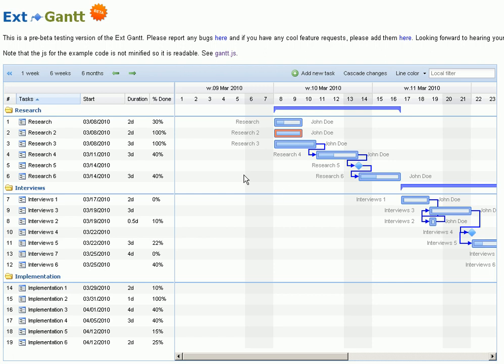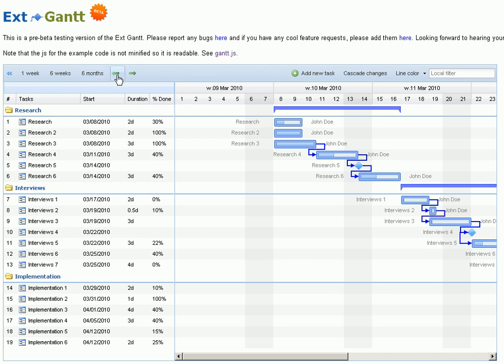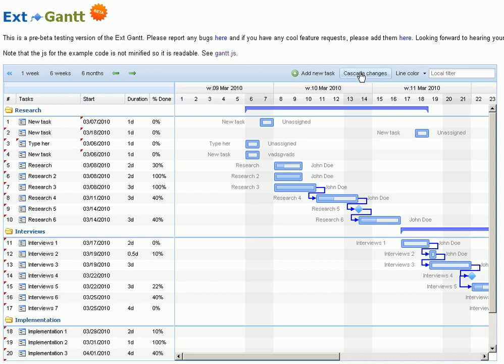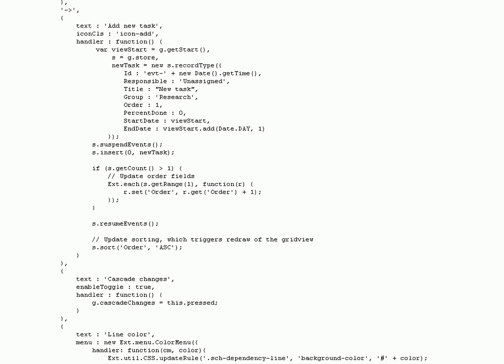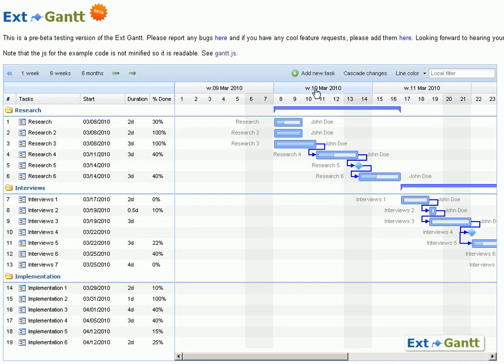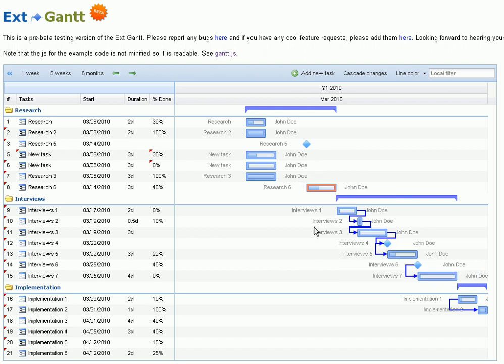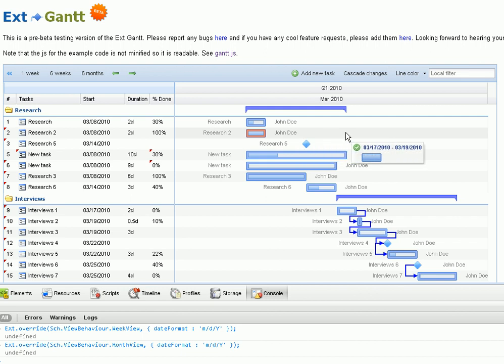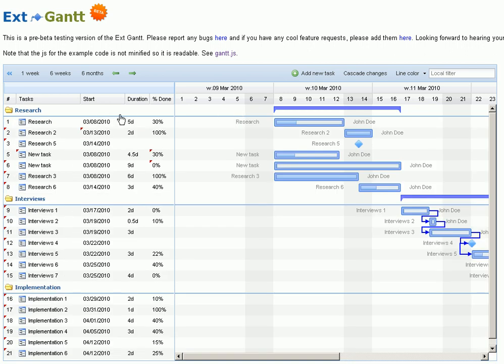Ext Gantt Beta feature walkthrough